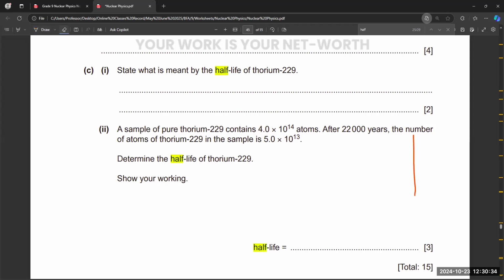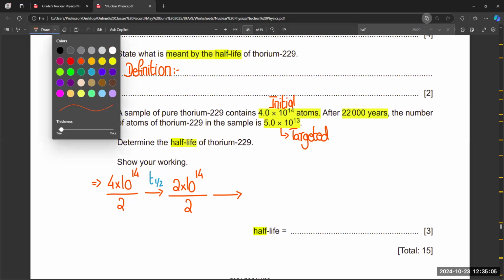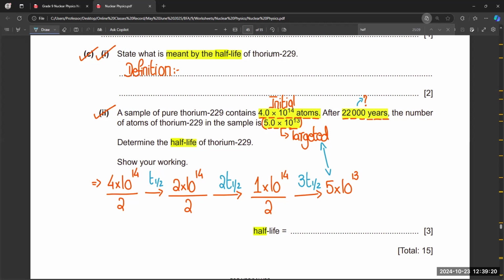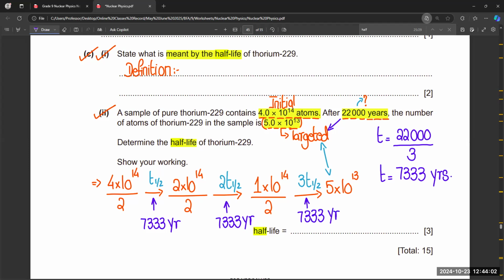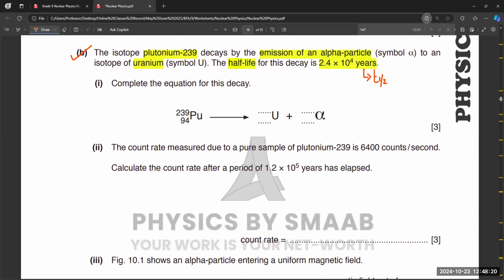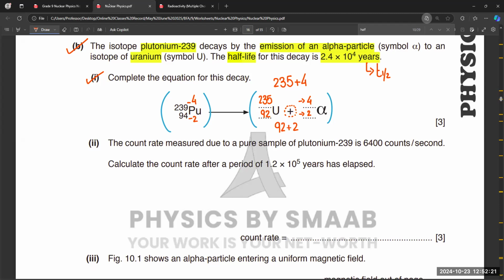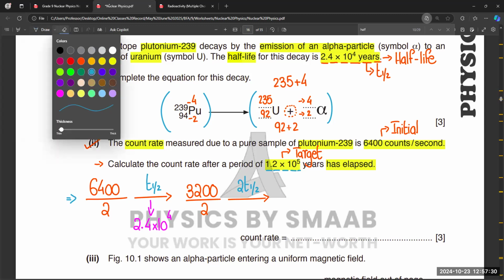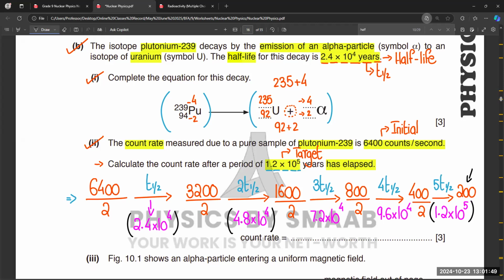Radioactivity | Half Life Questions | Lecture 7 | Grade 9